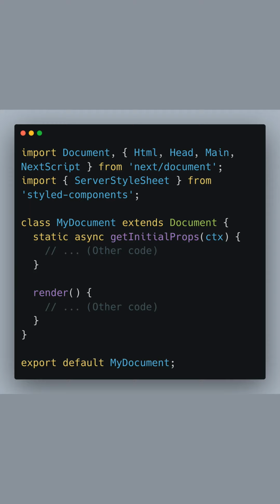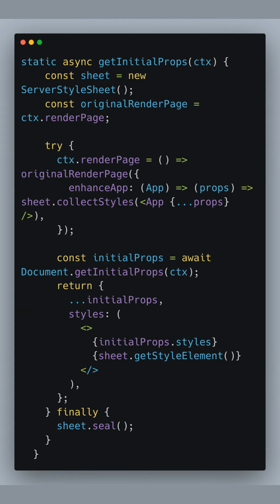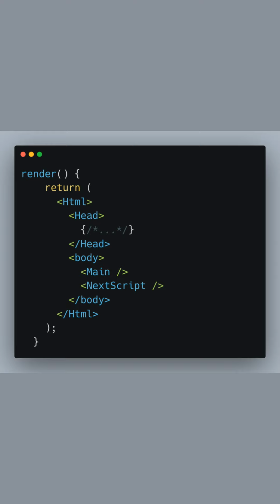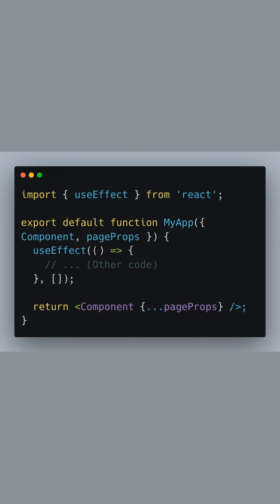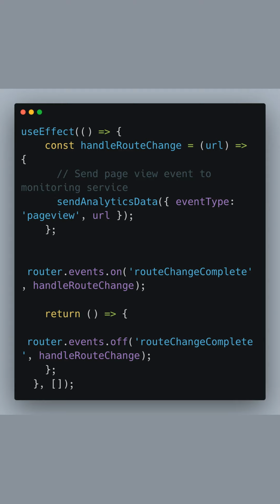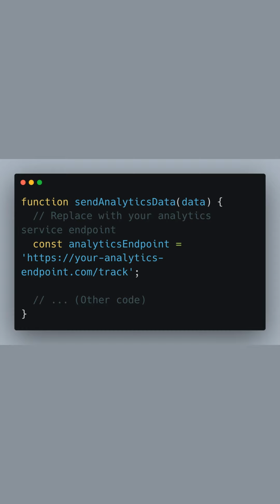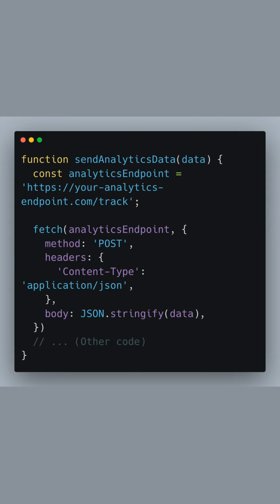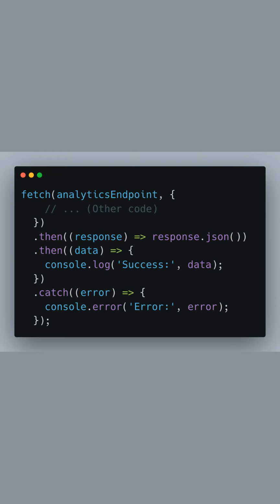Supercharge NextJS with Custom Docs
Supercharge Your NextJS App with a Custom Document ⬇️

- Enhance server-side rendering
- Integrate styled-components